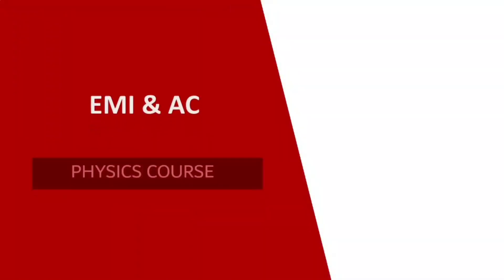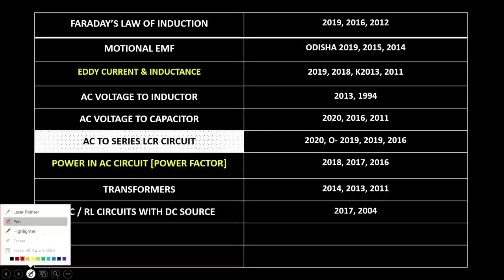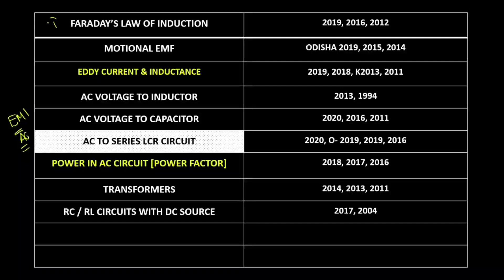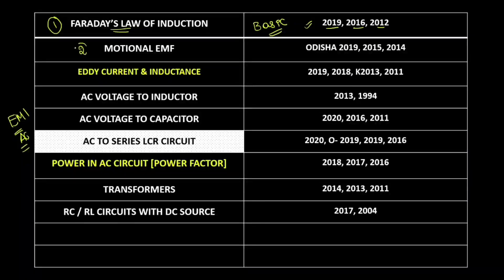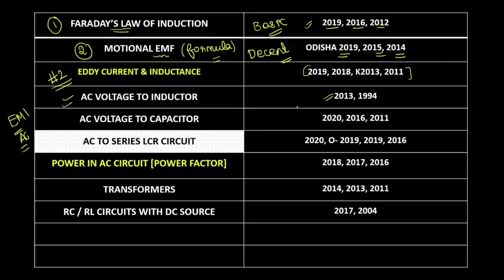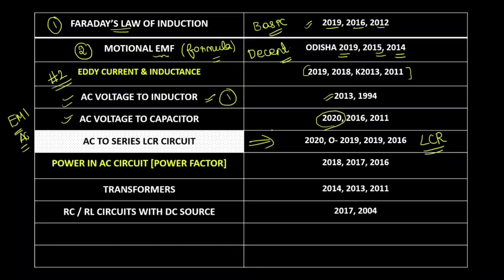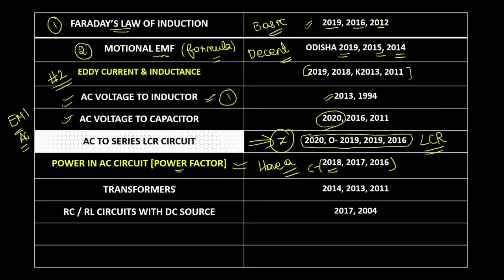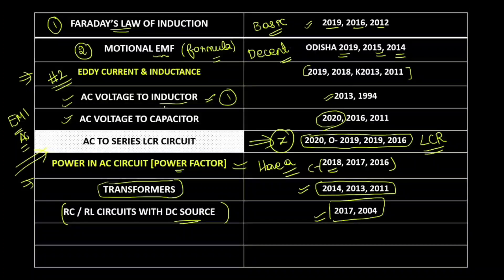Previous Year Analysis of Physics for NEET 2022 - EMI & AC | NEET STRATEGIES IN TAMIL